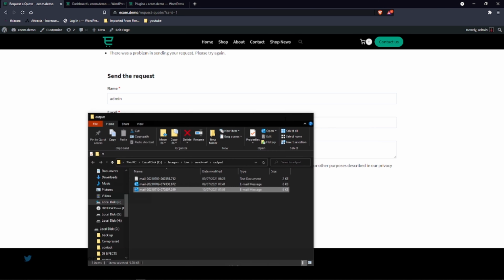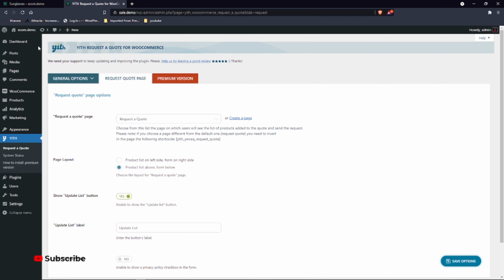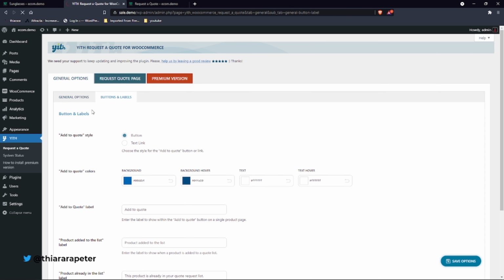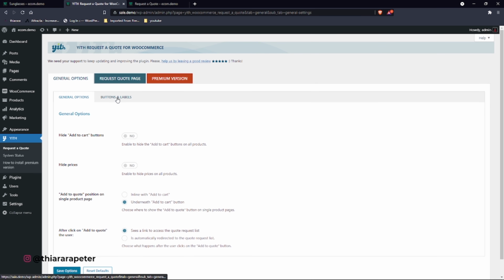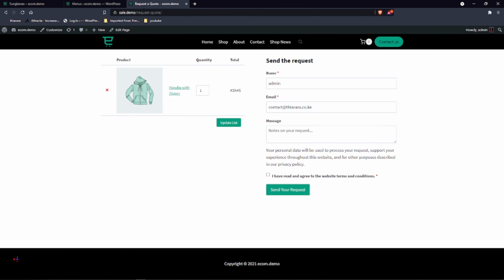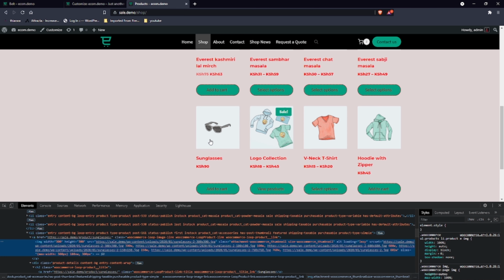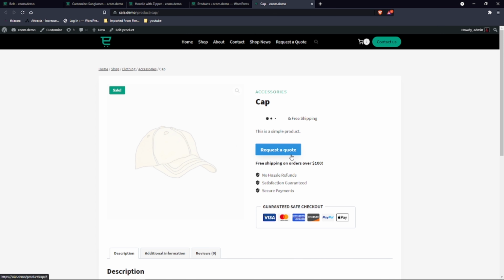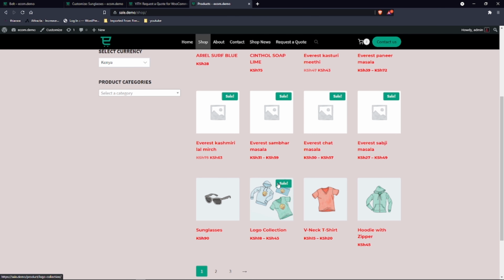WooCommerce request a quote (request a quote plugin WordPress)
How to create a request a quote with yith woocommerce request a quote plugin for free WordPress tutorial. We have used a free plugin in this tutorial.

Request a quote page shortcode:   “[yith_ywraq_request_quote]”   copy and paste the code

                              ★ —– Important Links —– ★
   ★ —–* Elementor link: —– ★